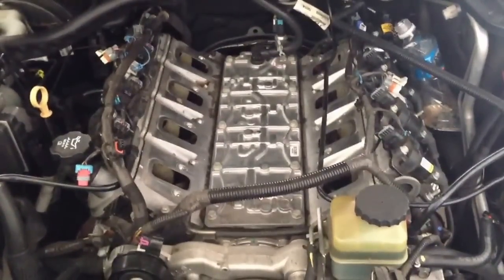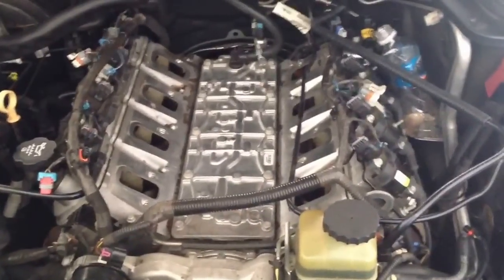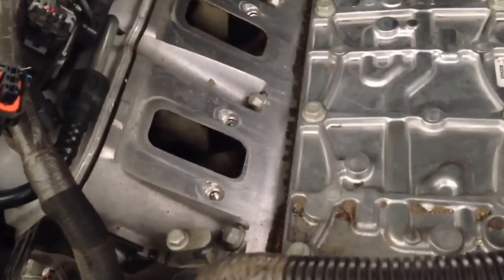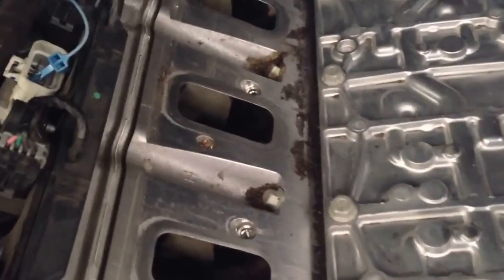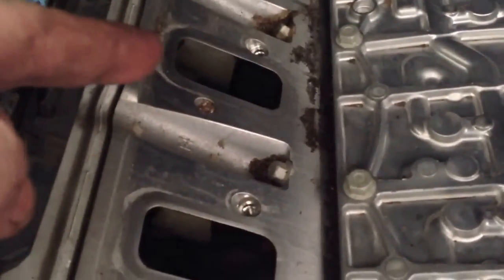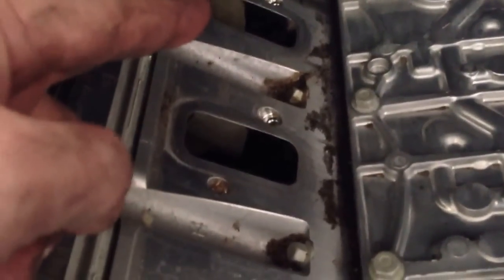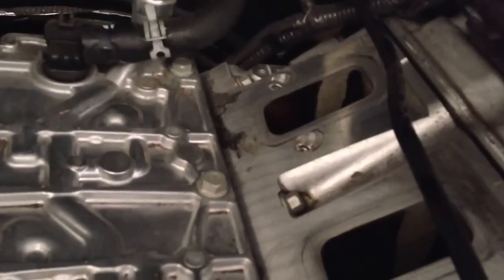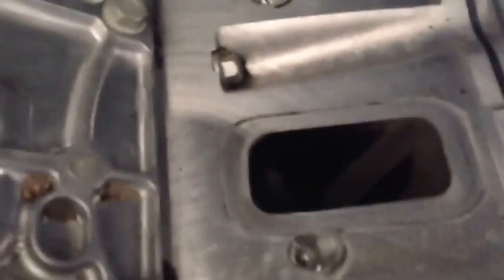Injector cycle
Weird unevenness of fuel delivery in each cylinder